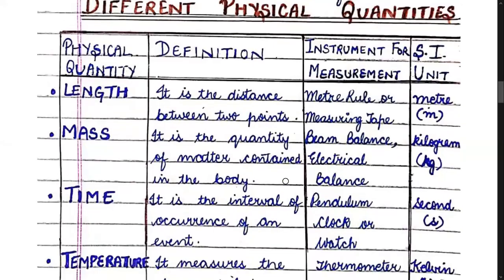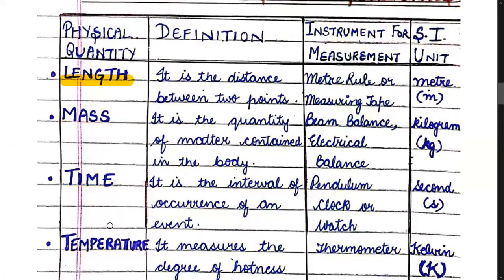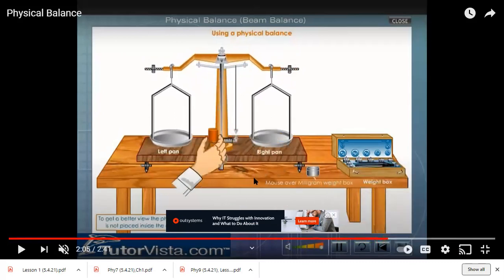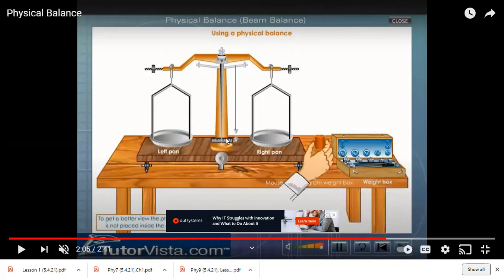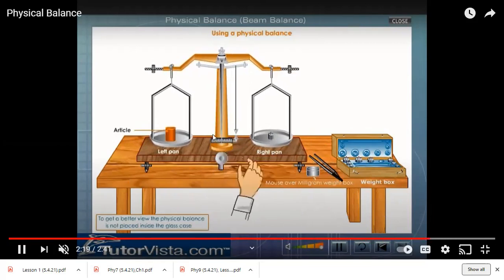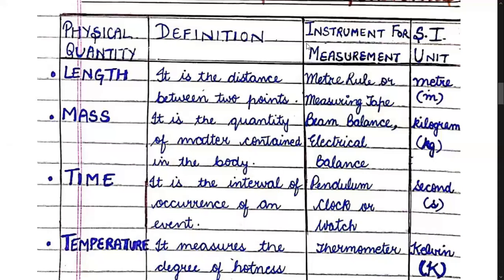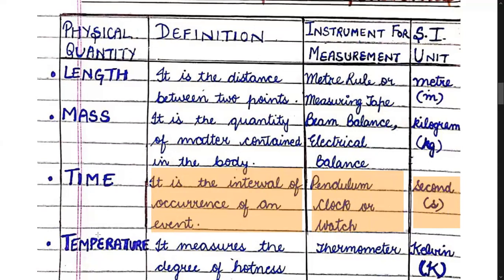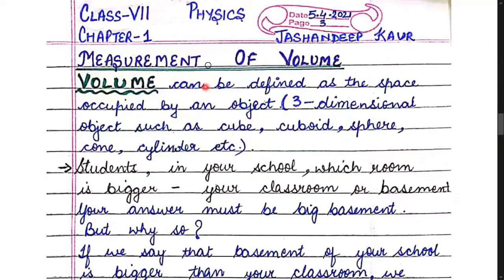Measurement of Volume, Physics, Class 7